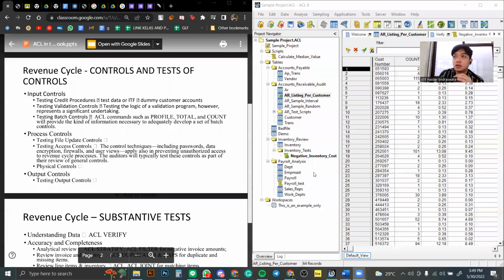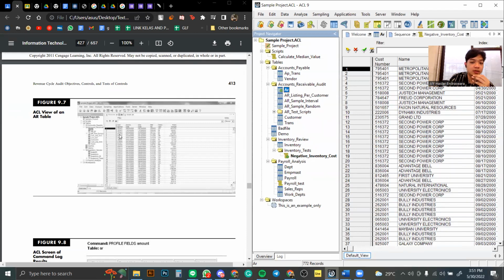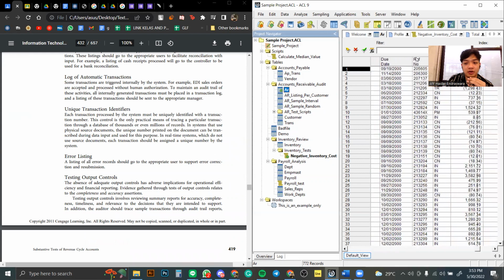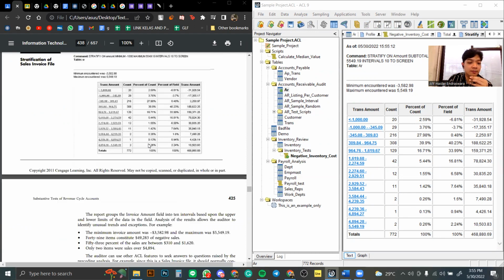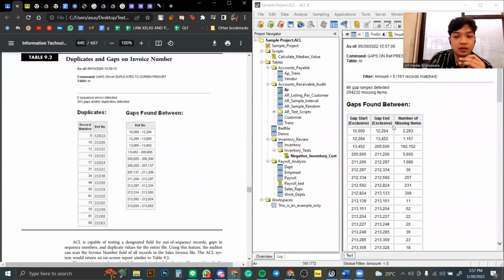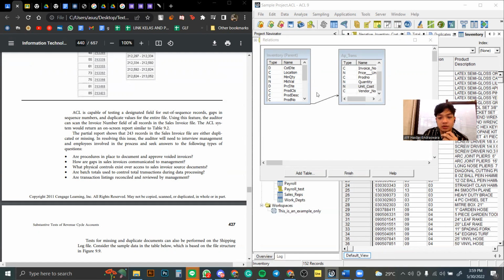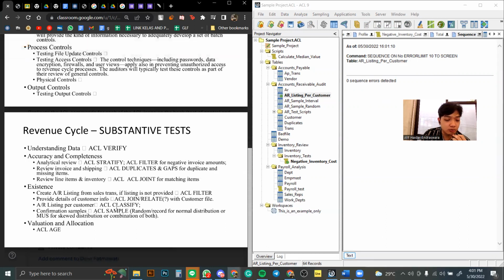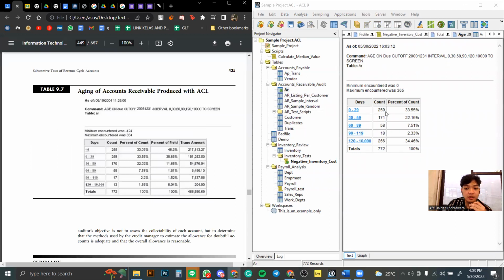Individual Assignment - ACL IS Audit (457594)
Afif Haidar Endraswara 20/457594/EK/22855